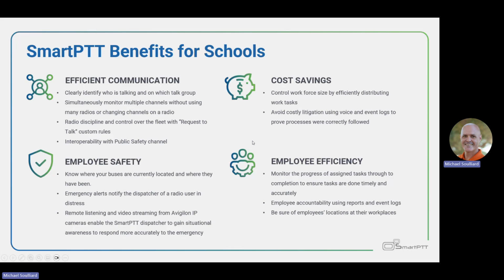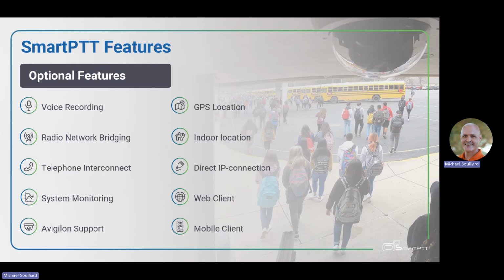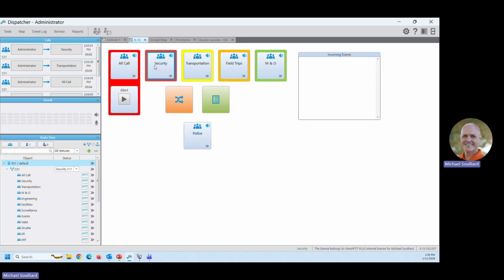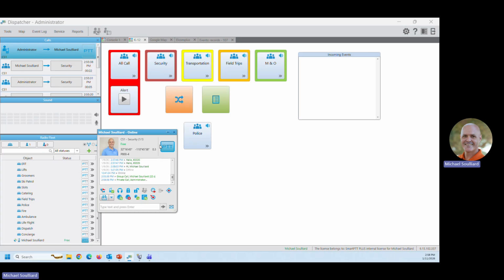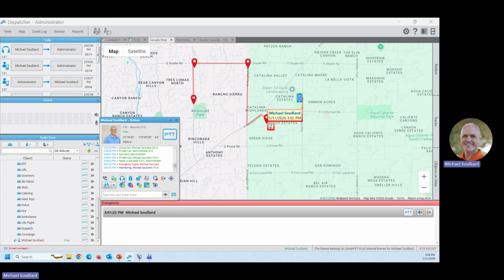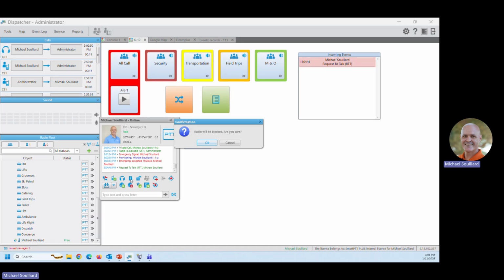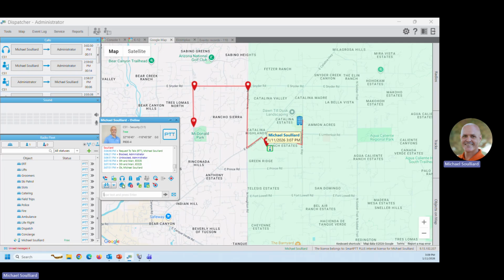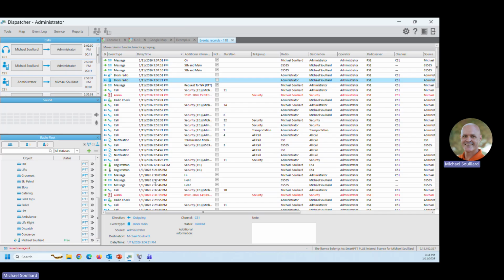SmartPTT for K-12 Education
This SmartPTT video highlights the features and benefits SmartPTT provides for K-12 organizations using Motorola MOTOTRBO radio systems.